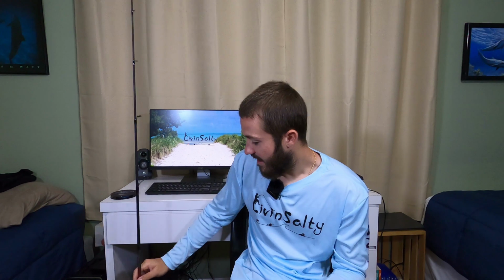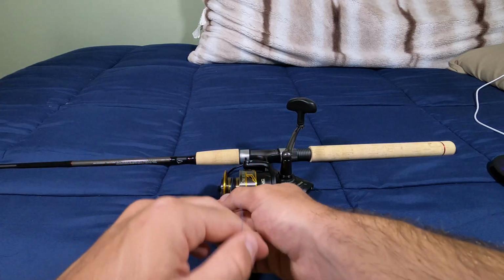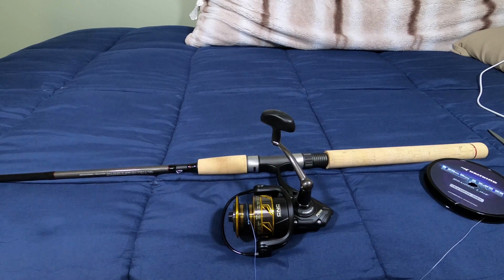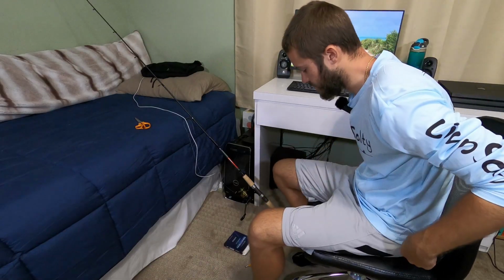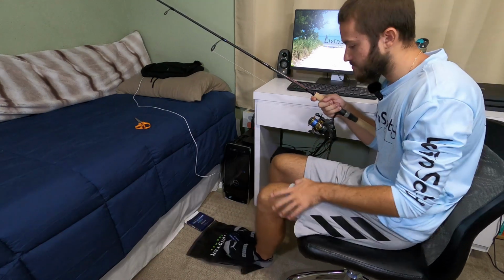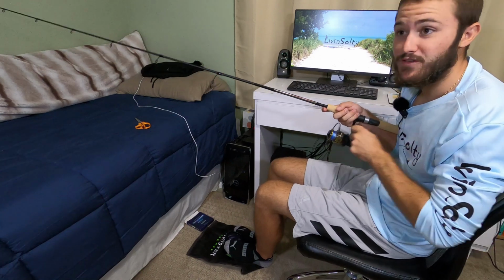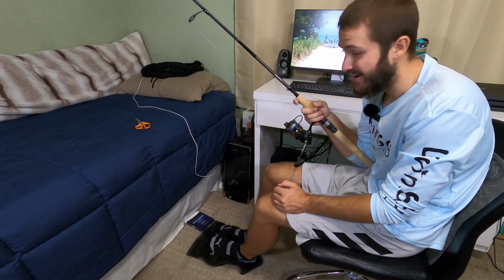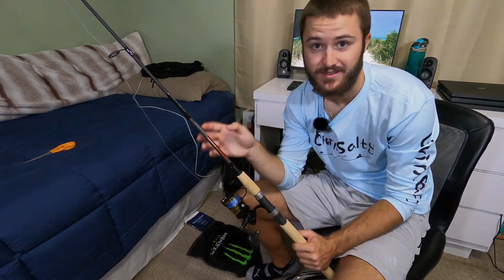How to Spool a Fishing Reel SOLO | Work Smarter Not Harder Ep 4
Welcome to another episode of Work Smarter Not Harder! In today's episode, I am covering how to spool your very own fishing reel! The method shown in this video is a SOLO method, meaning you don't need anyone to help you! I hope some of you find this helpful, enjoy!

If you are new to my channel, then WELCOME WELCOME! For all my regular viewers, I am planning on posting EVERY WEEKEND!! Yes, you read that right! I'm very excited to bring you guys lots of amazing content and great memories! And remember to keep livin salty!